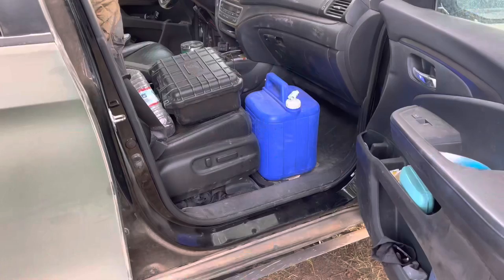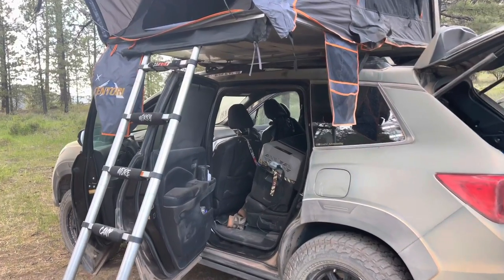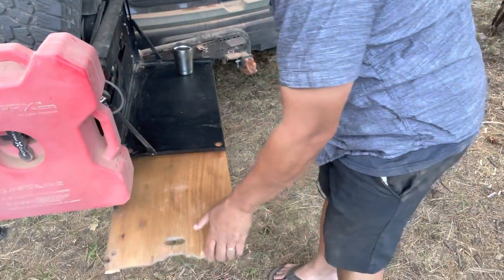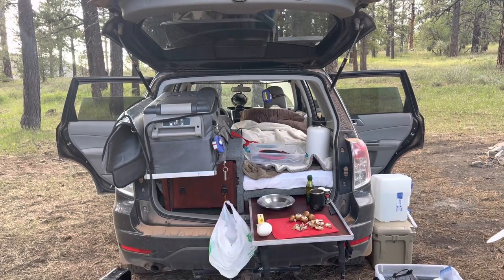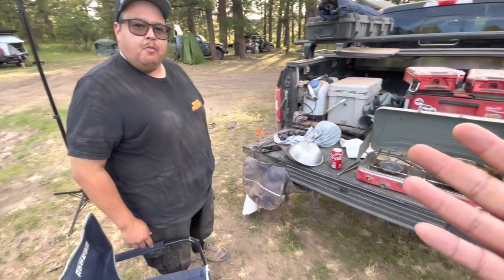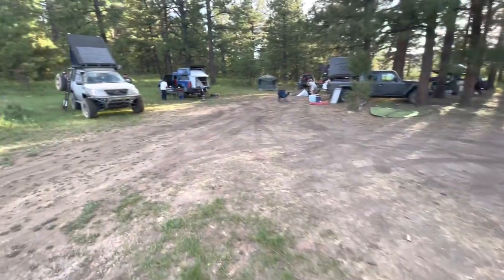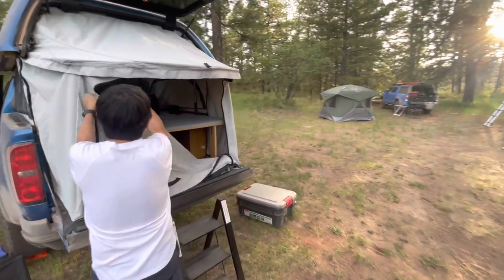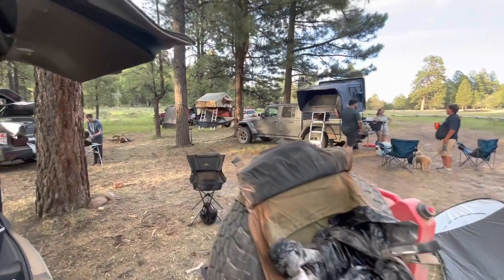Things I take on a 1 week long Overlanding trip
This is not the typical content that I release.  I’m on the middle of a 1 week long overlanding trip in Utah and I’m just trying stay within the YouTube algorithms and release at least 1 video a week.  This is also not a filler episode.  I believe videos should be helpful and informational and hopefully you’ll find value in it.  I put this video together on my iPhone, so sorry if the quality of this video isn’t what you are use to from me.

We start our adventure in the Valley of the Gods and hopped on the Utah BDR (backroad discovery route). .  We drove 160 miles on dirt before we ended up in a Forest at 8500 feet.

In this video, I go over the “consumables” I bring on a 1 week long overlanding trip.  Water, extra fuel, food and some other things.